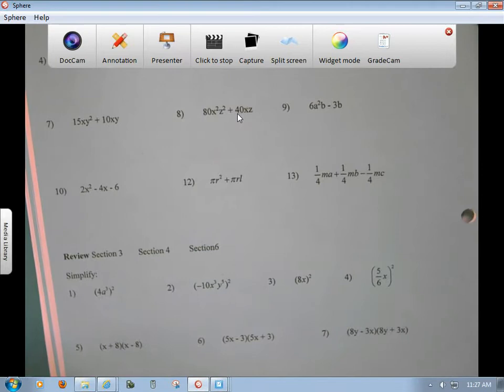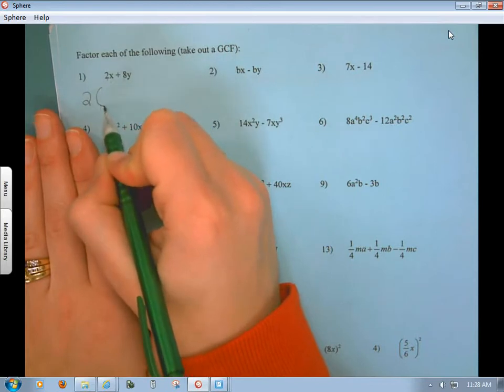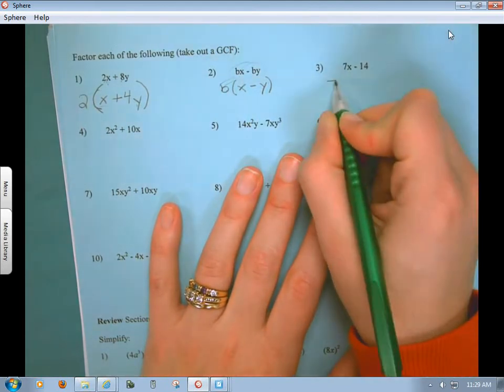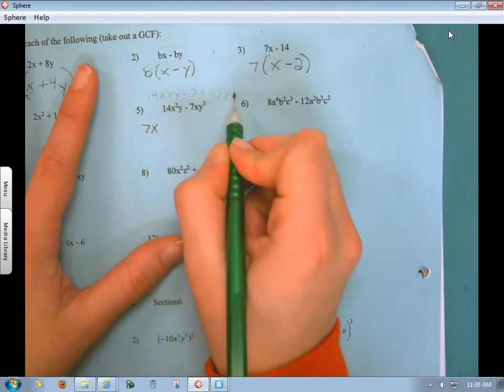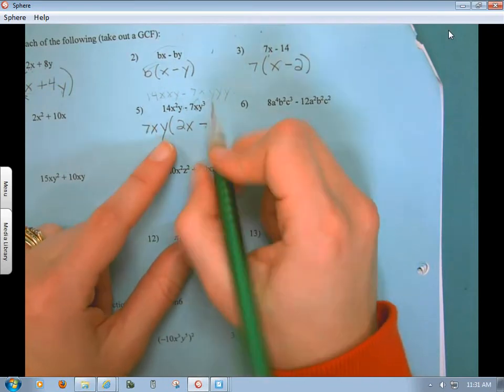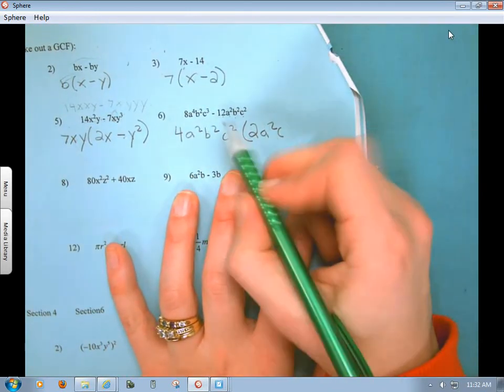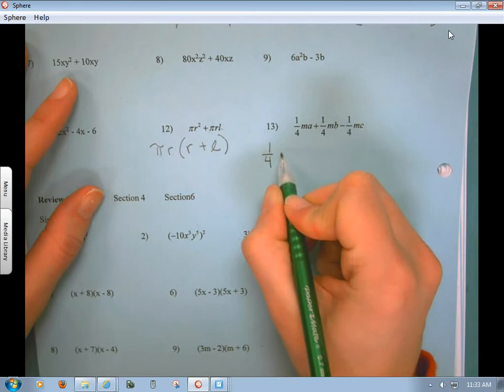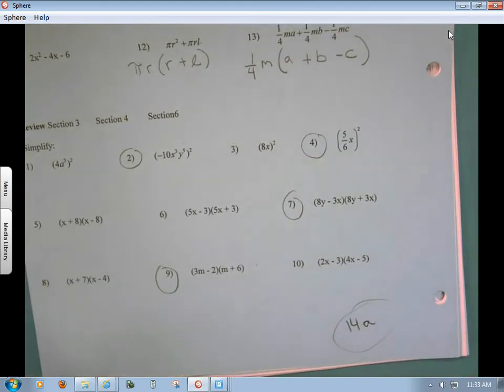factor by gcf